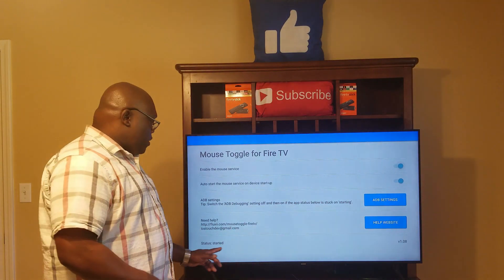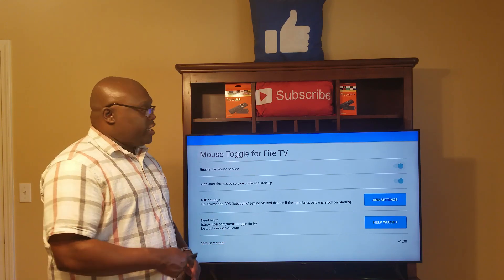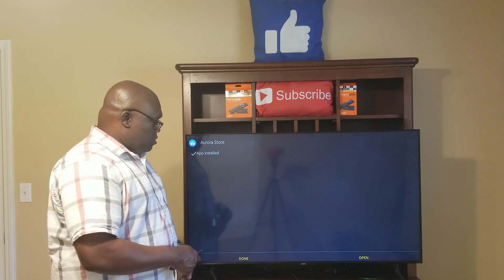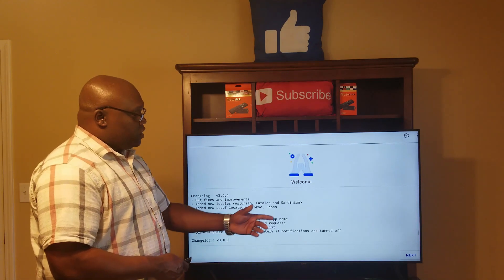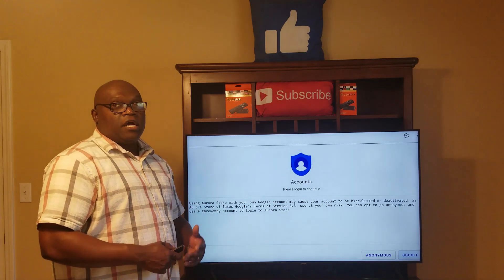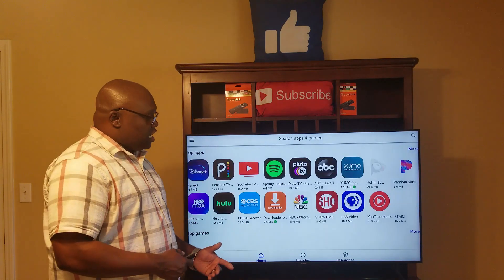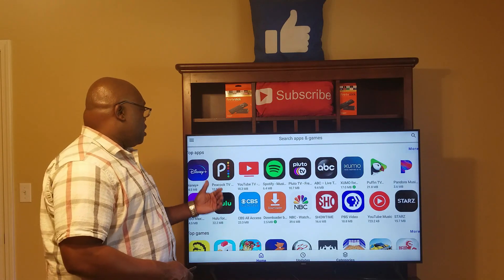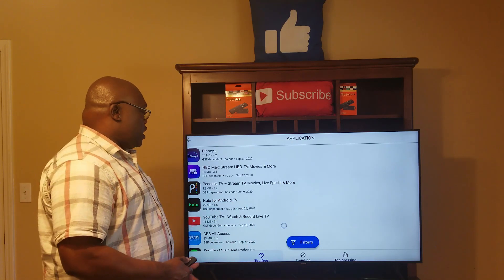HOW TO INSTALL AURORA GOOGLE PLAYSTORE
This is a video that shows you how to install aurora google playstore